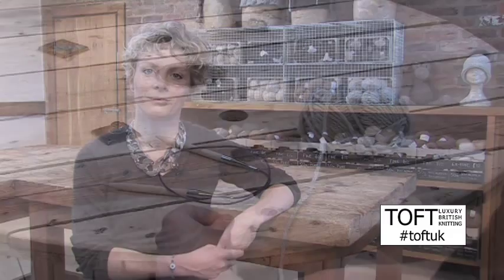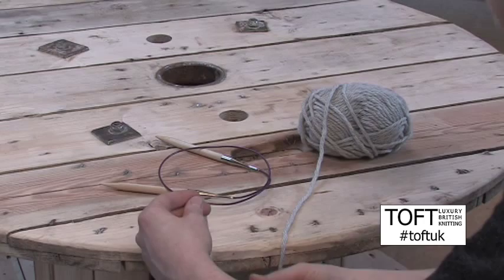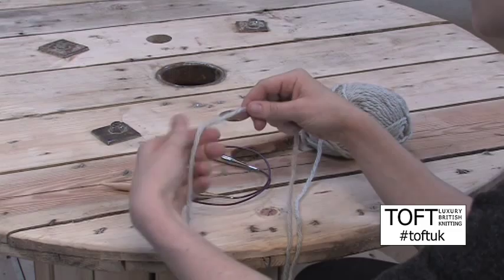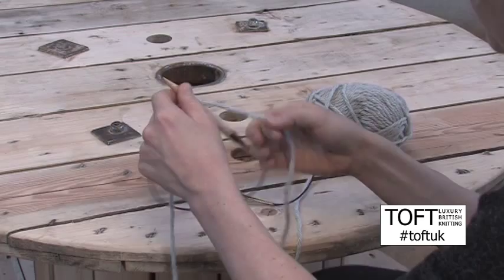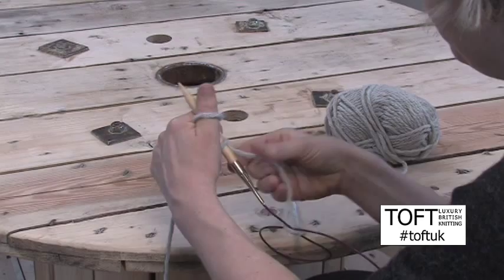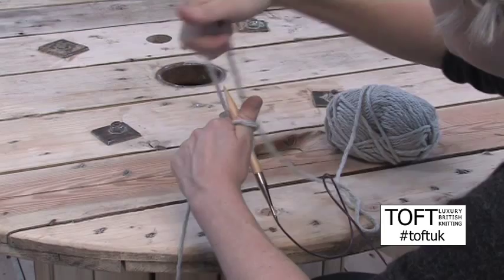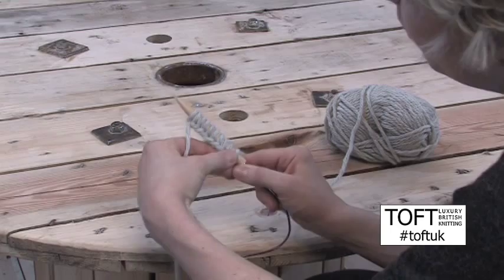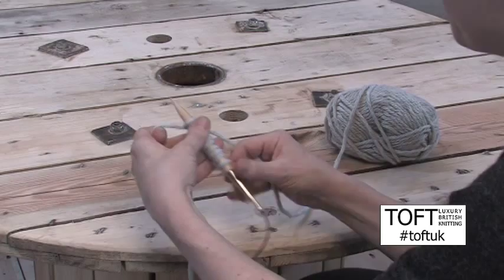Beginner Knitting Tutorial | Cast On | TOFT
A how-to video with TOFT's Kerry Lord. Learn how to cast on using the thumb method and a long tail.

TOFT: a luxury DIY fashion brand, knitwear designer and manufacturer of yarns.
TOFT create British-made natural fibre yarns for hand-knitting and crochet; design fashion-led knitting and crochet patterns.